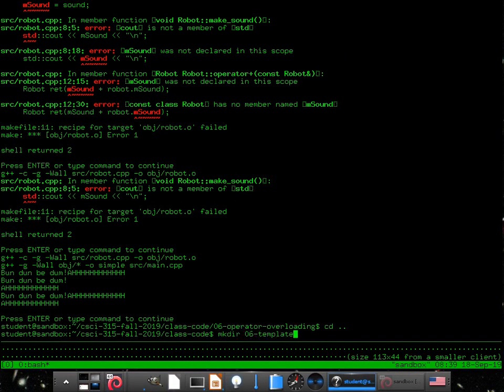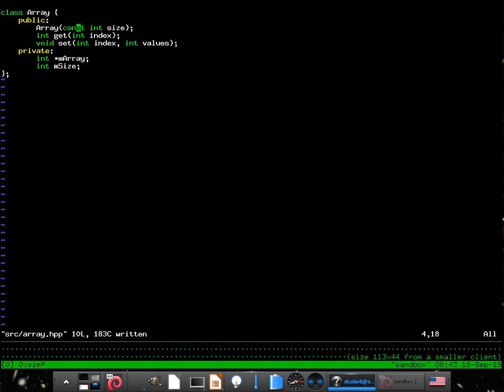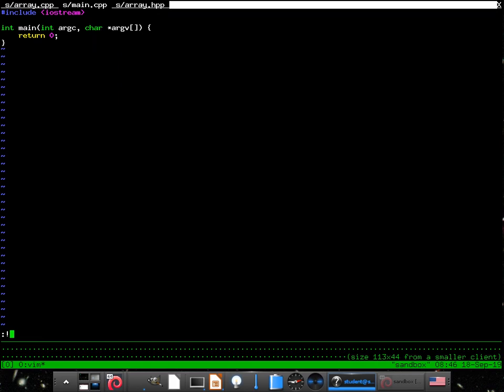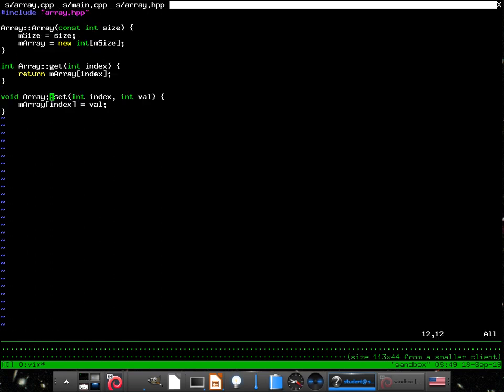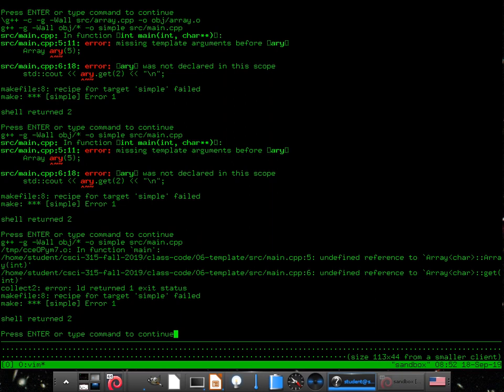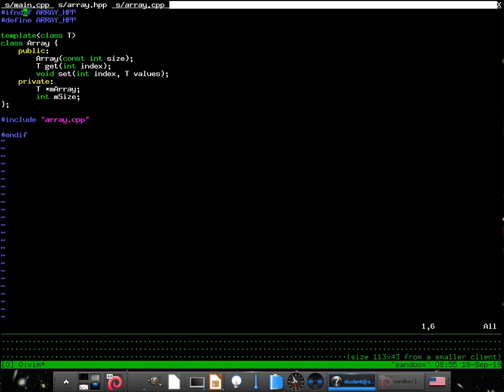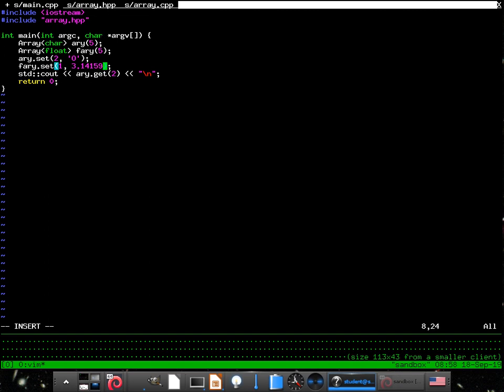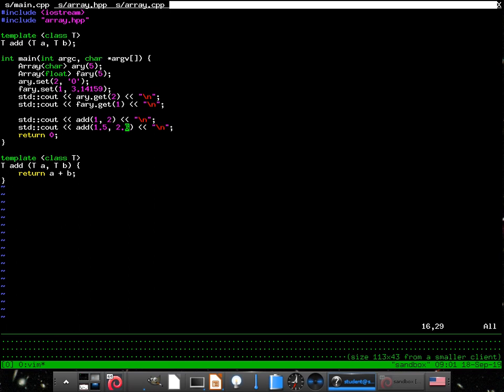csci 315 day06 02